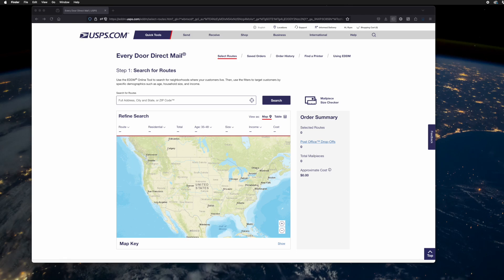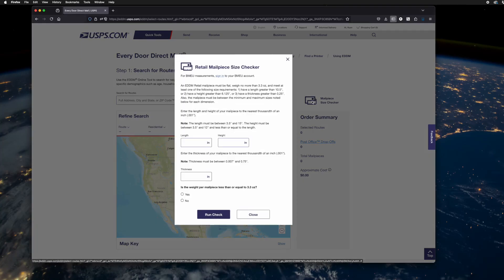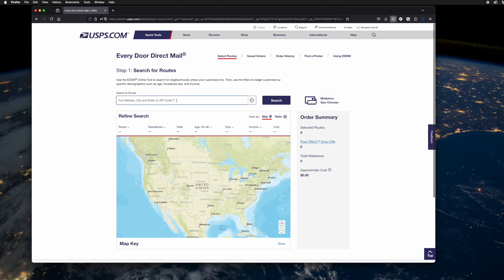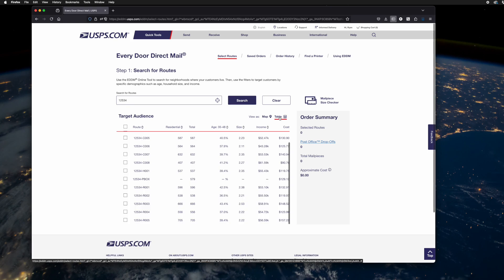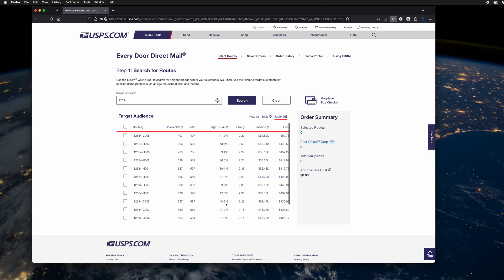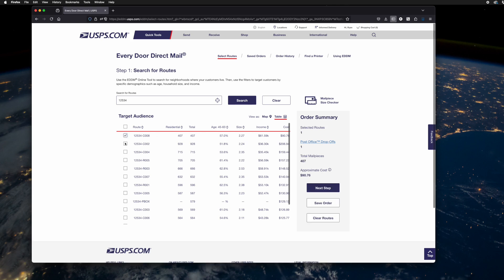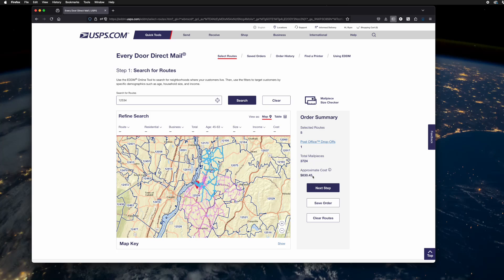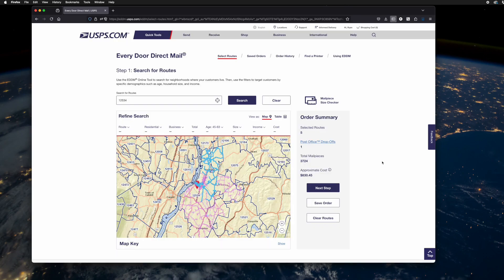How to Use the USPS Every Door Direct Mail (EDDM) Tool Like a PRO! It's Really Easy!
Learn to use the USPS EDDM Tool with this short tutorial. The EDDM tool is an invaluable part of planning an EDDM mailing. Ryan from Pro Printers takes viewers through the basics of how to use this tool for the best ROI for an EDDM mailing.